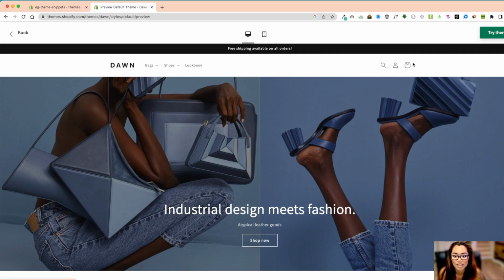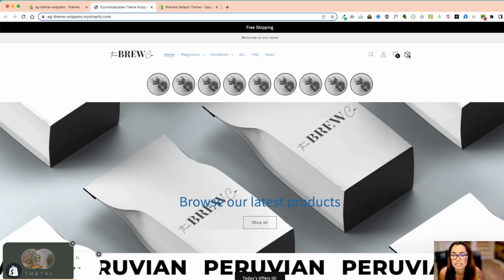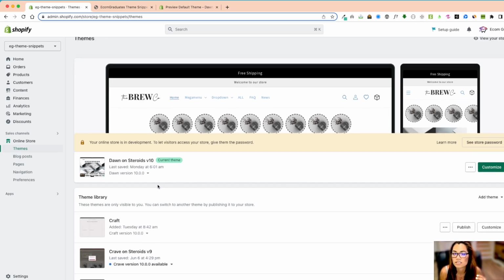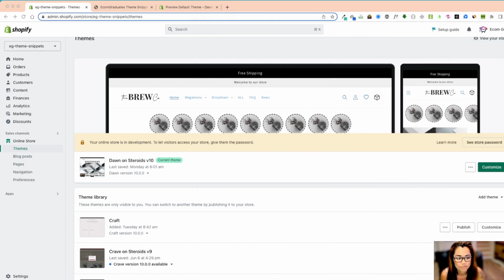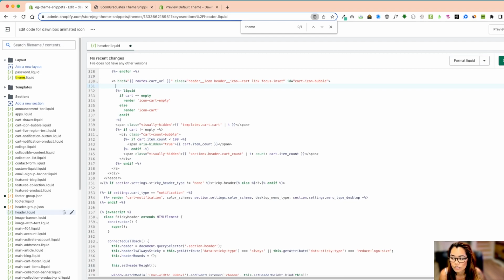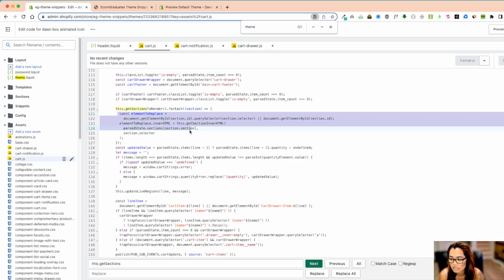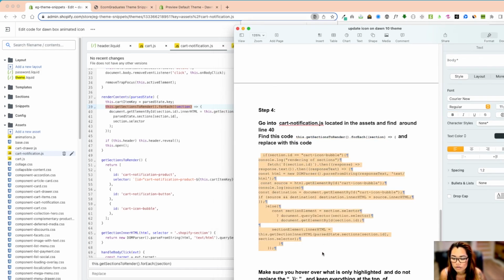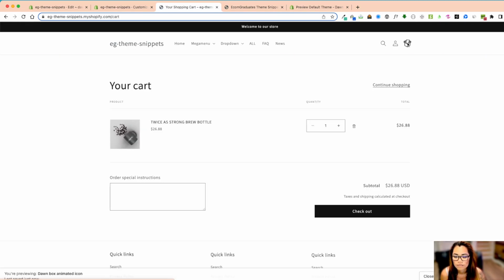How To Change Cart Icon On Shopify Dawn Version 10 Cart Icon to Animated Box | Easy 2023 Tutorial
In this video I show you how to change  shopify   dawn version 10 cart icon  to  animated box  icon